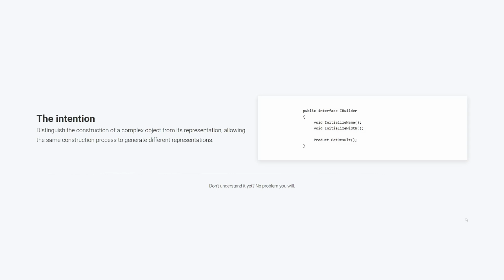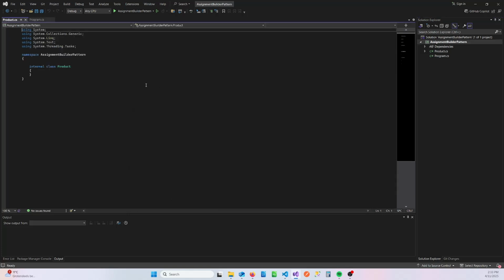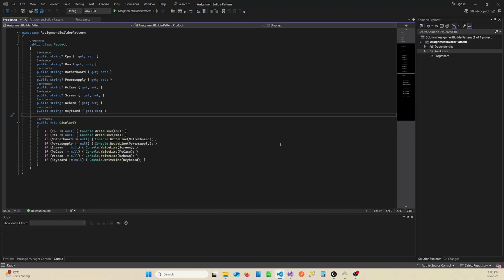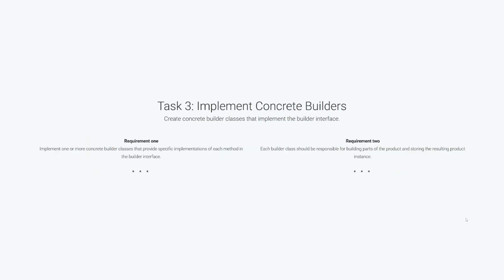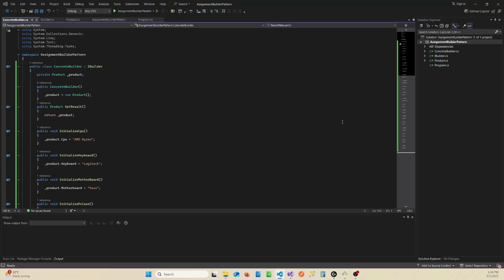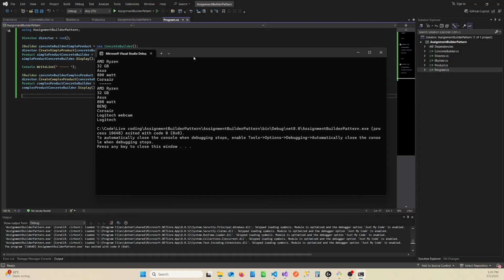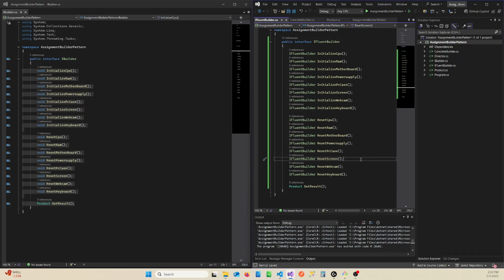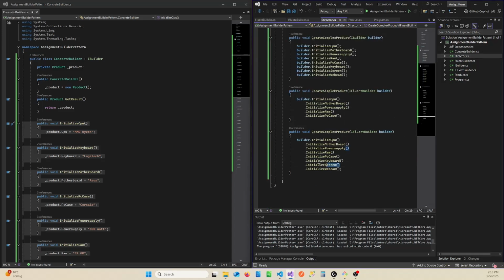Design Patterns #3 - Builder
This is part three of the design pattern series.

In this video you will learn about the builder design pattern. The builder design pattern is a creational pattern that separates the construction of a complex object from representation, allowing the same construction process to create different representations.

Source(s):
- Design Patterns (book) by Erich Gamma, Richard Helm, Ralph Johnson and John Vlissides